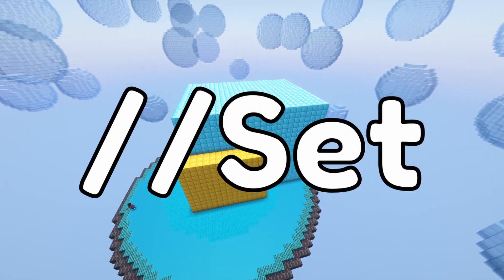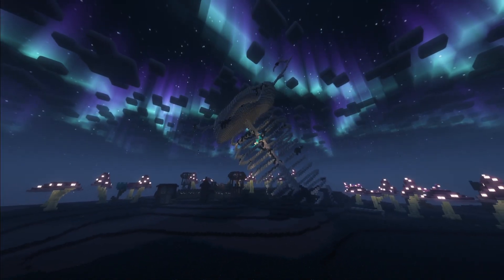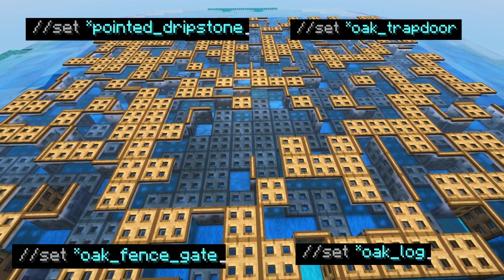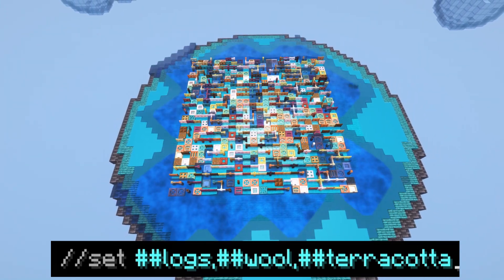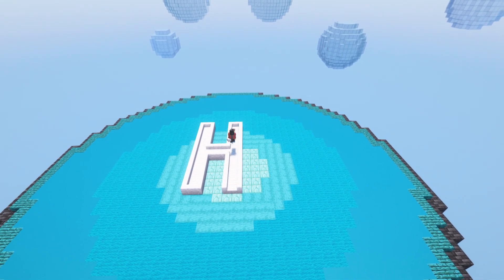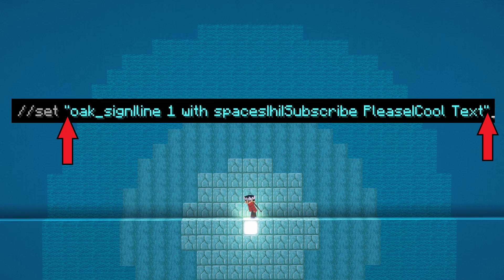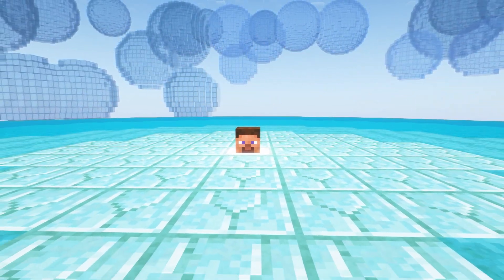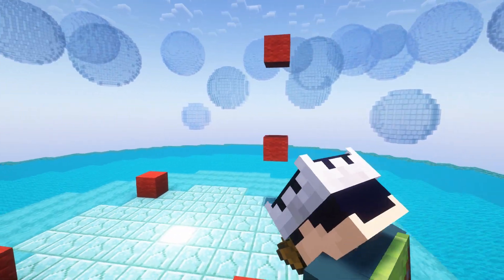Minecraft *WorldEdit* //Set Command Tutorial 1.21.8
In this Minecraft World Edit tutorial for all versions of minecraft including versions 1.21.8 and 1.20, I teach you how to use the //set command to fill regions with blocks! The //Set command is so much more useful than most people realise, you can control block distribution, block states and even set to your clipboard.

Here is a line symbol to use in some of the set commands:  |

If you found this video helpful, these other world edit tutorials are a must watch! Even if you are a world edit master, there is a good chance you will learn something new!

Chapters:
00:00 Timestamps
00:09 Basics
00:27 Lists
00:34 Percentages
01:18 Block States
02:14 Tags
03:14 Clipboard
04:10 The Up Arrow ^
05:00 Signs
06:45 Heads
07:16 Spawners